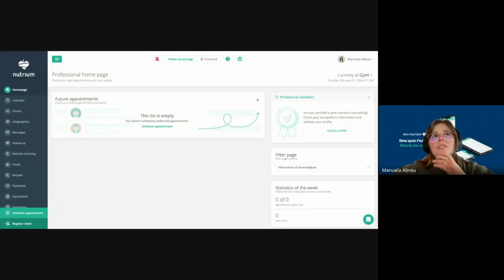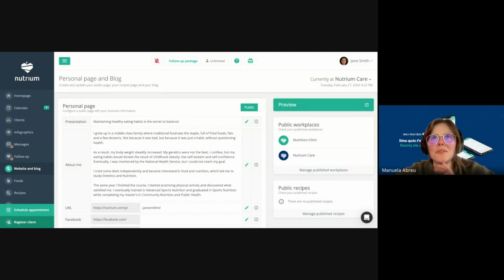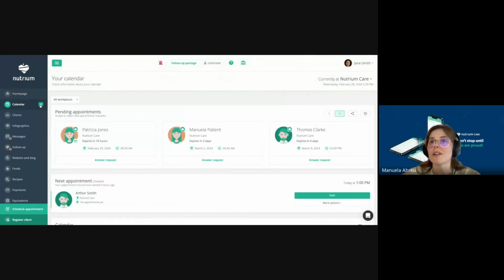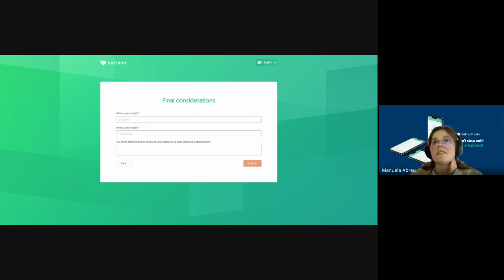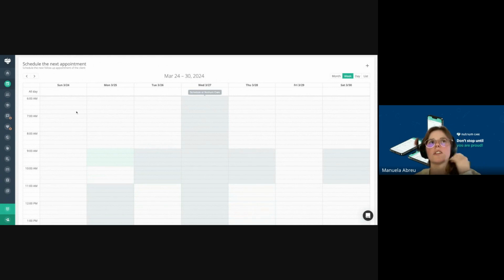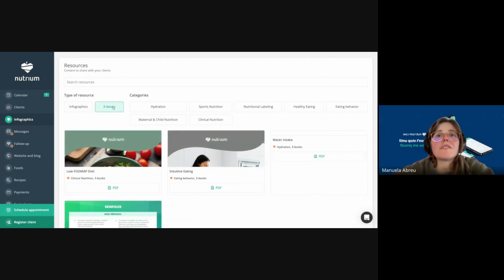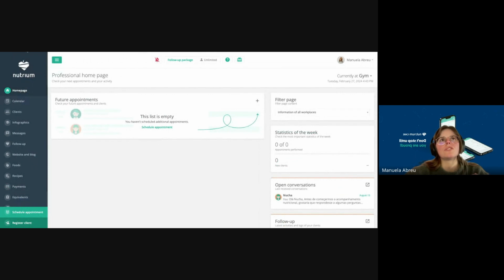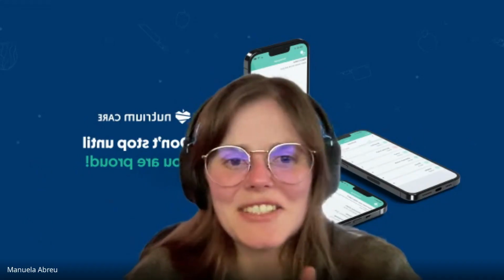Nutrium Care Onboarding for Nutrition Professionals | Fev 2024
00:00 - How to set up your Nutrium Care profile (professional credentials, workplaces, services, schedule, website and nutrium care bio)

14:30 - Patient flow and how they schedule an appointment with a professional

19:46 - How to proceed when receiving an appointment booking (professional side)

33:00 - How to manage appointments (patient's status and appointment flow)

44:30 - Configurations and preferences of Nutrium

48:00 - Left side menu - client page, infographics, messages, follow-up, website and blog, foods, recipes, payments, equivalents, templates

59:00 - Q&A (starting date, privacy policy, pre-appointment information, food diary features, how to access live customer support)